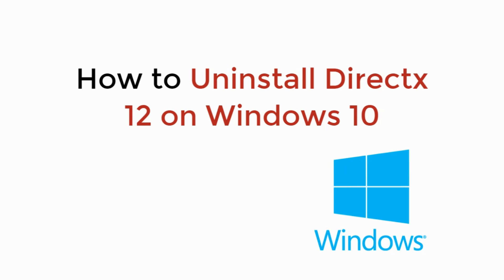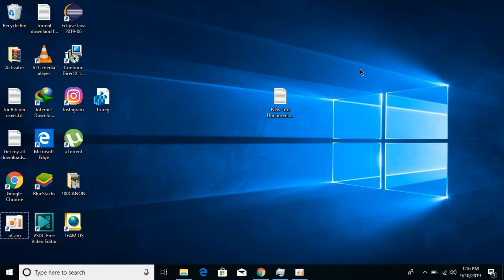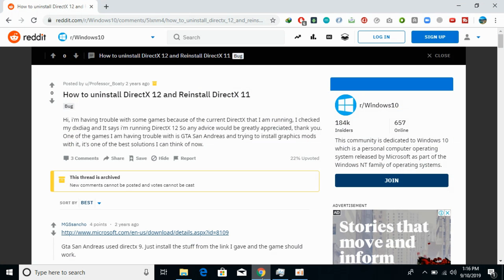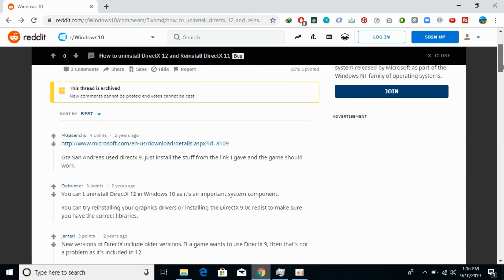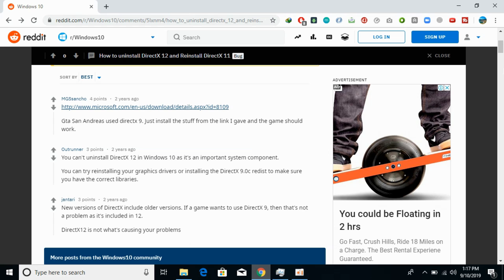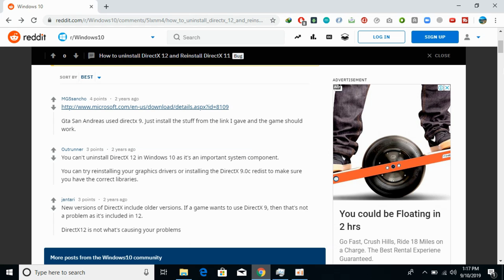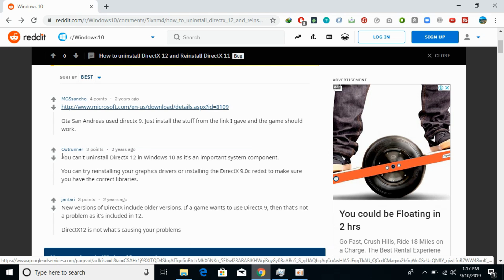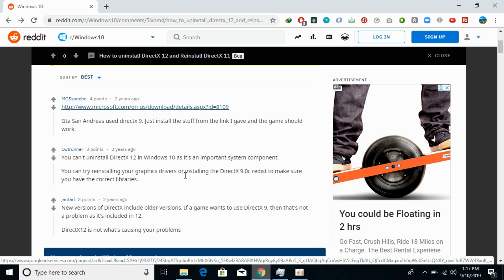How to Uninstall Directx 12 on Windows 10 UPDATED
Learn How to Uninstall Directx 12 on Windows 10